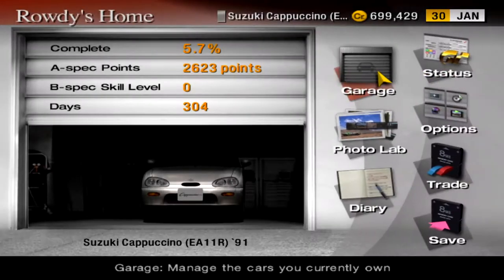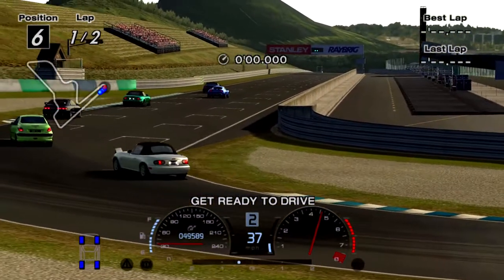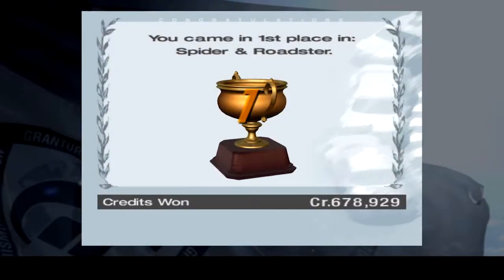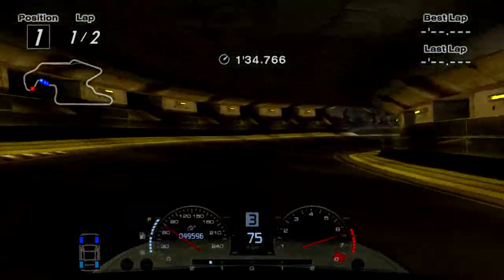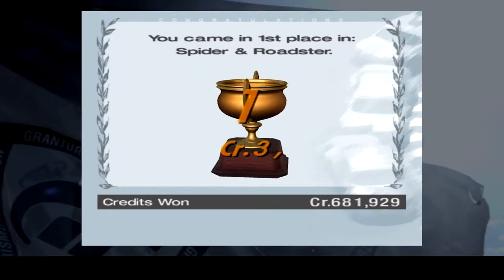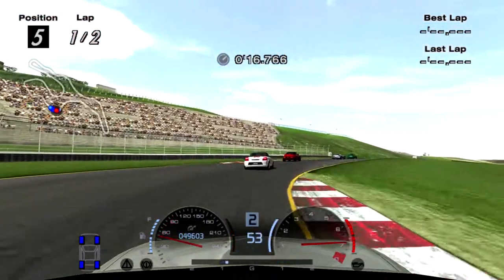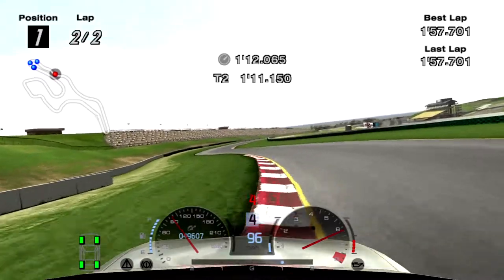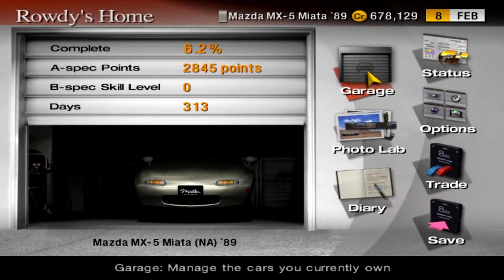Let's Play Gran Turismo 4 | Spider & Roadster | #014